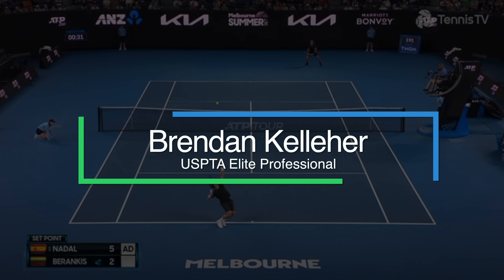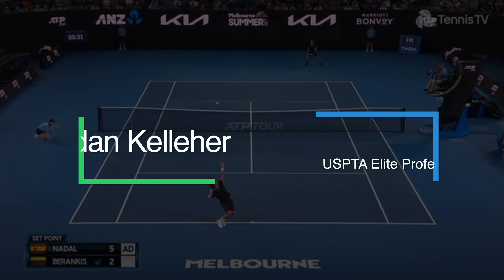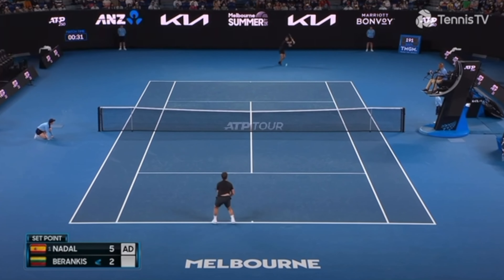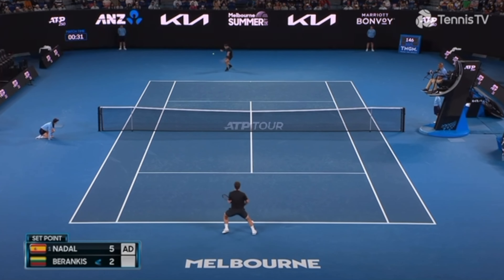Relentless Tactic From Rafael Nadal - Great Tip For You!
Here is a simple strategy you can start using from Rafael Nadal:

- Pick on your opponents weakness relentlessly!